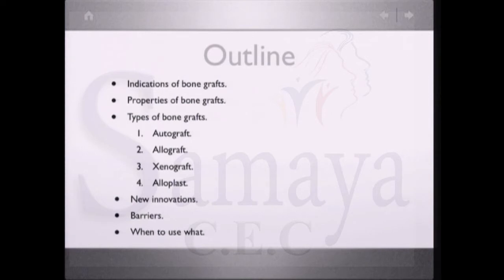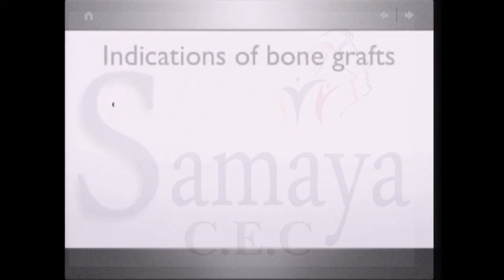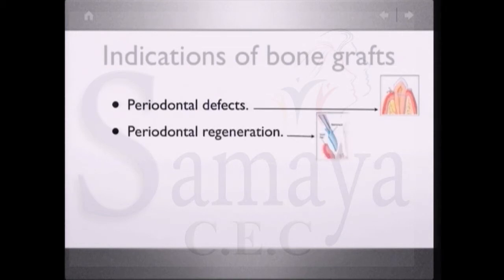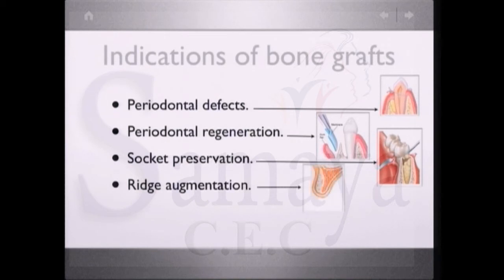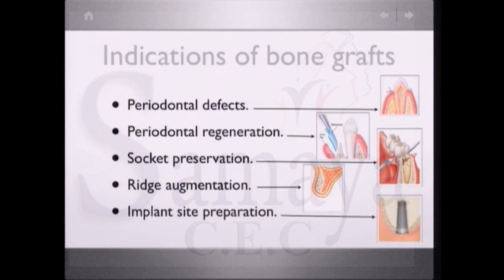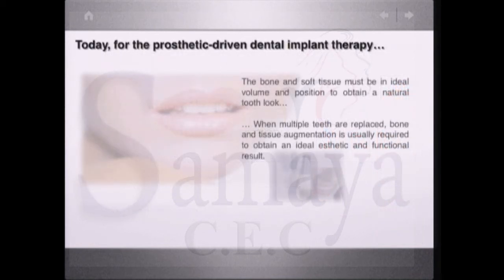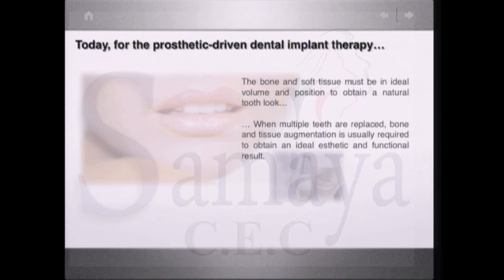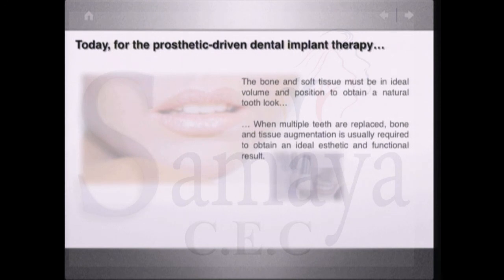Bone Graft Materials & Barrier التطعيم العظمي الصناعي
Bone Graft Materials & Barrier
Samaya Continues Educational Center
Dr. Rayyan Kayal

Samaya C.E.C
Directed by Dr. Hatem Mahdali